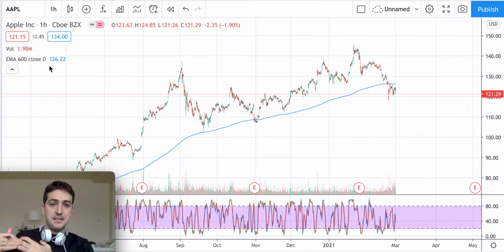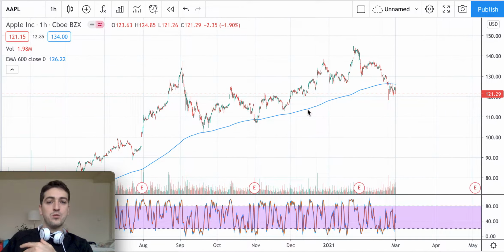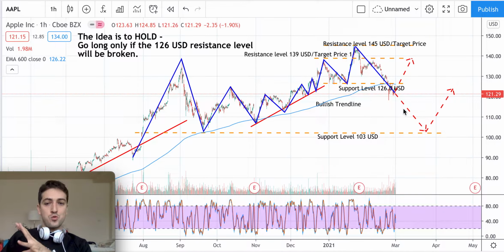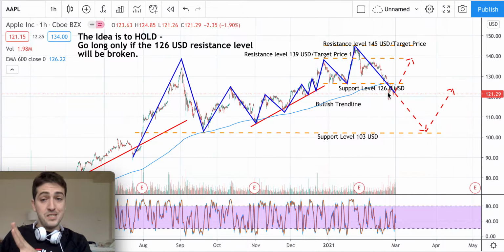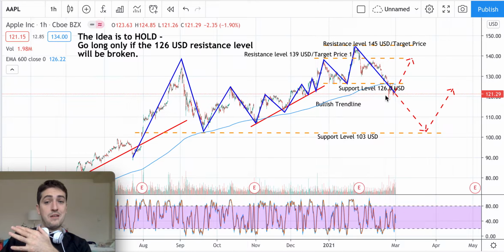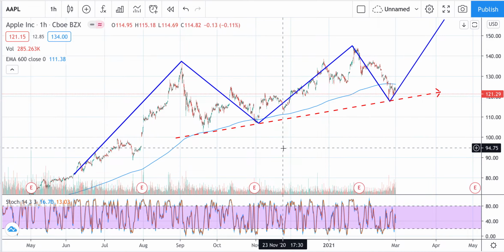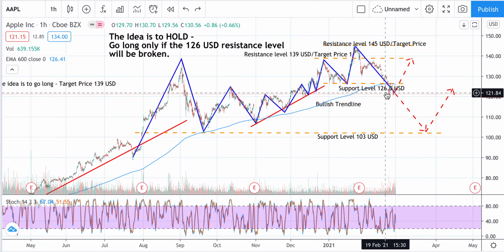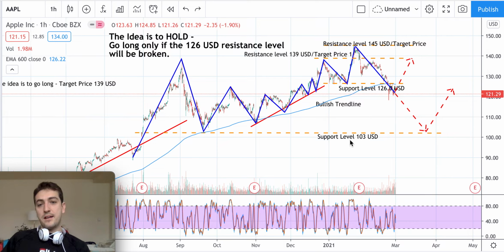Apple Stock Analysis - Apple stock forecast - Apple Stock Prediction - Apple Stock TODAY'S Analysis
Apple Stock Analysis with Technical Analysis
Apple today’s stock Analysis week (01/03/21)
The Idea is to HOLD -
Go long only if the 126 USD resistance level will be broken.